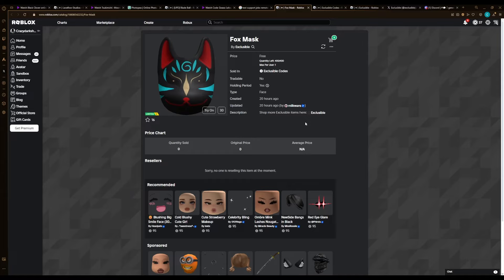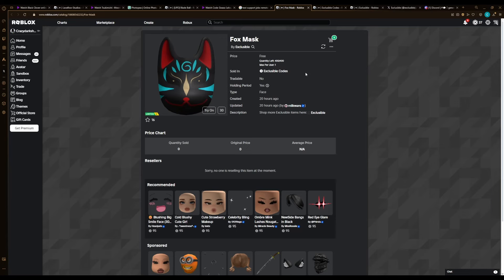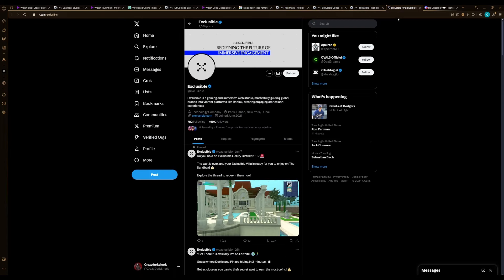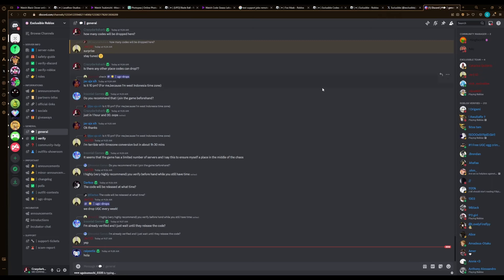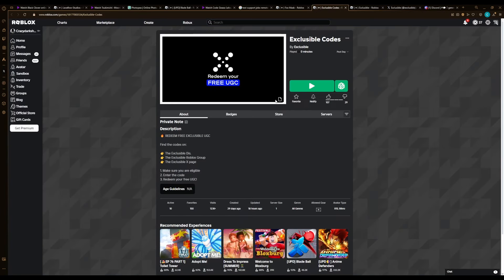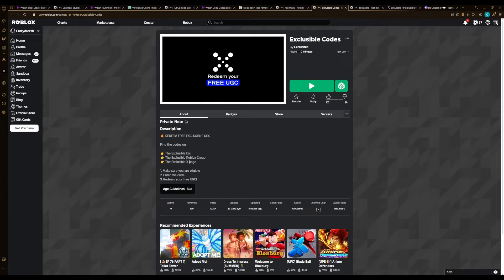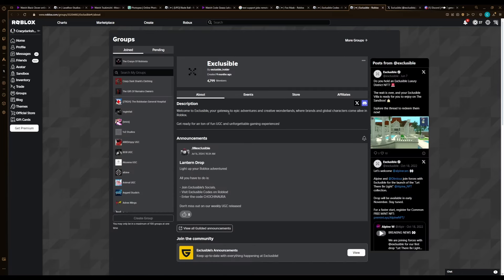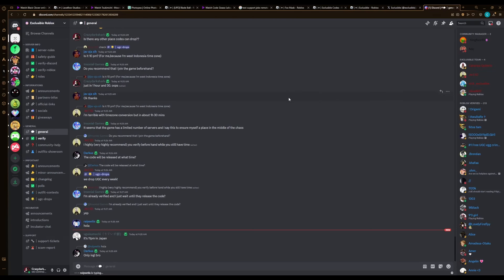[FREE UGC LIMITED] *REQUIREMENTS & 400 STOCK* HOW TO GET Fox Mask IN Exclusible Codes ROBLOX